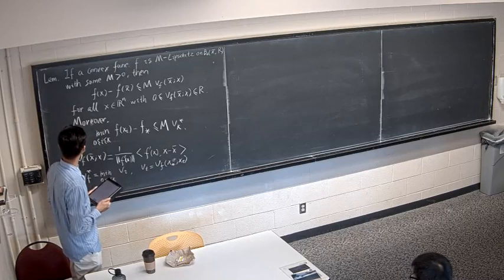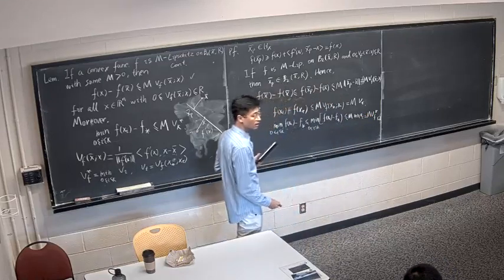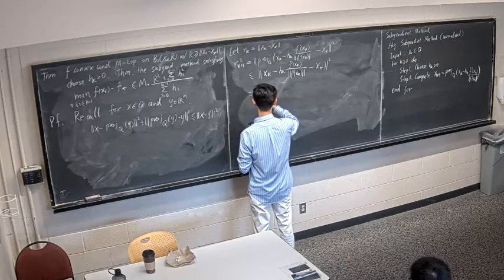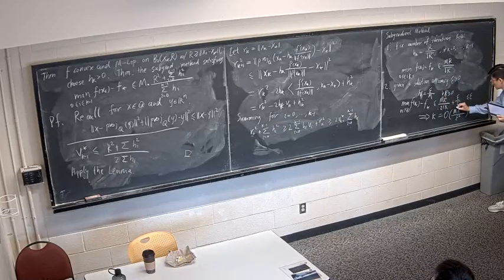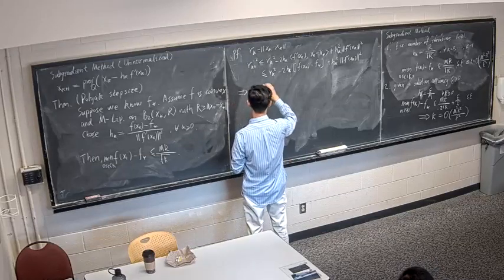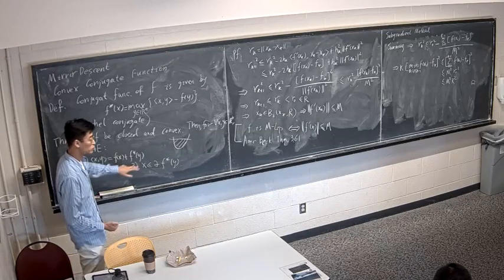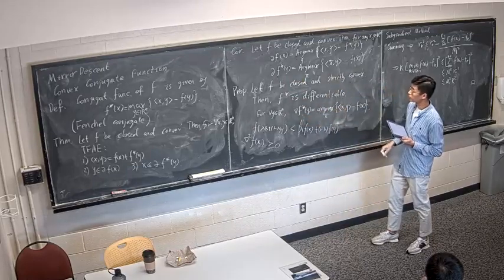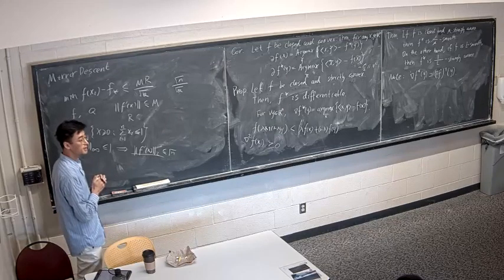DSCC 435 OPT for ML - 6 Subgradient Method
Localization and convergence analysis